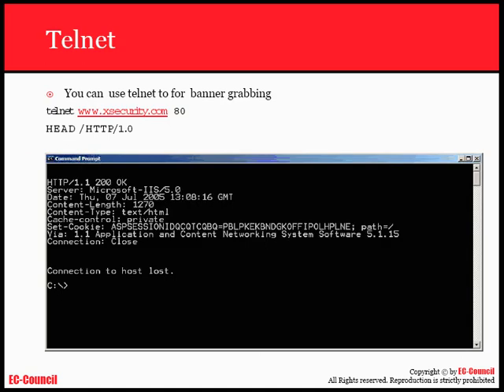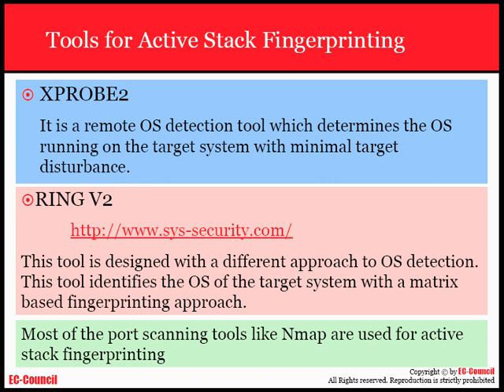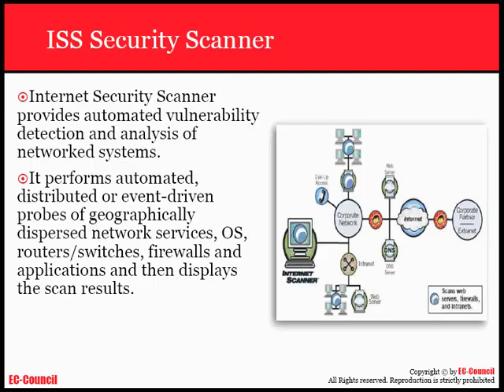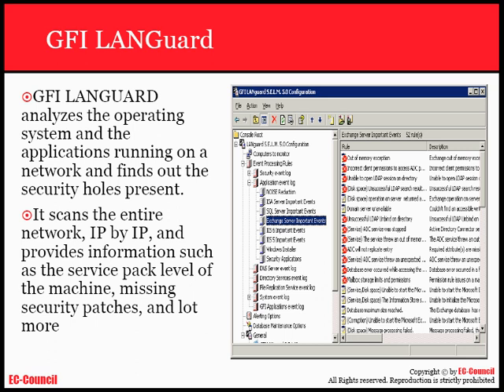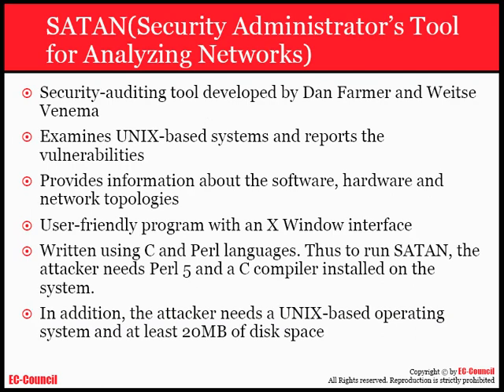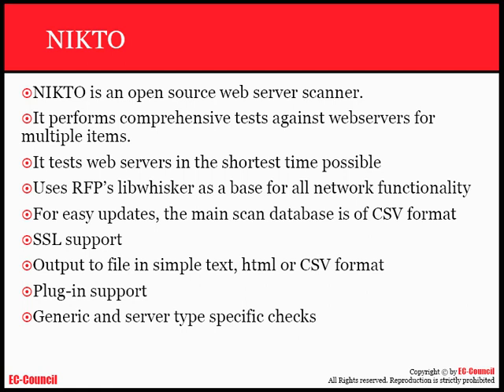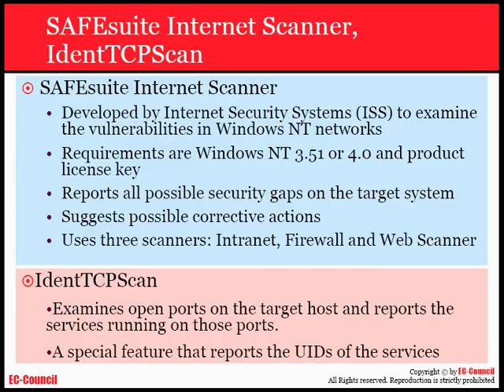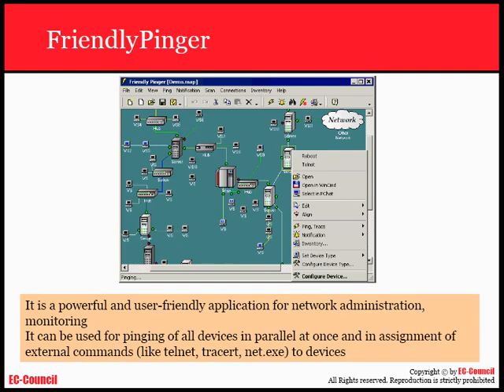CHAPTER 3 SCANNING PART 7 OF 14